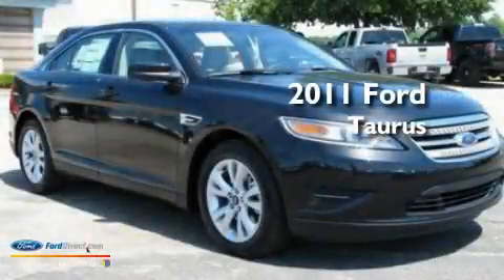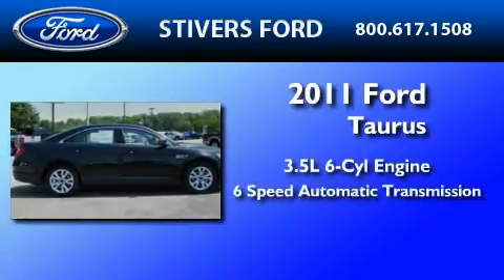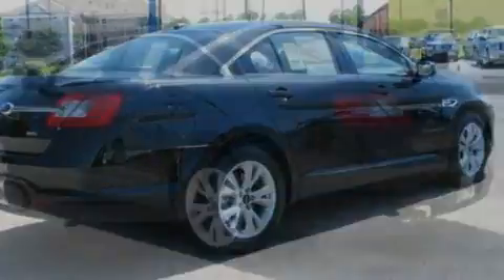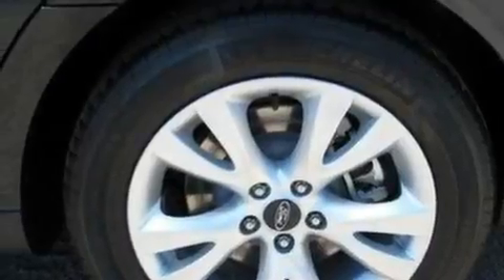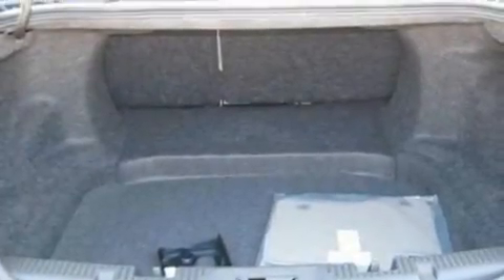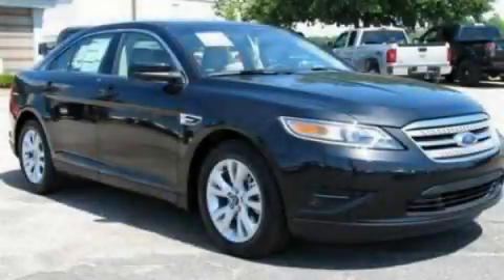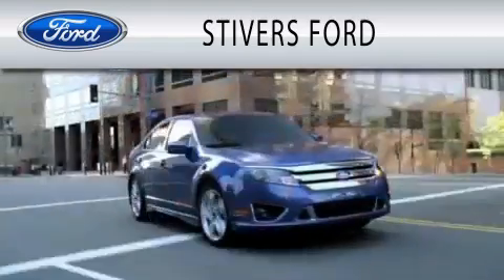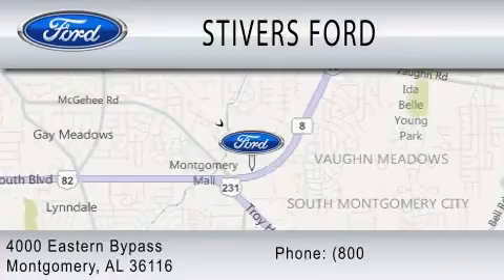2011 FORD TAURUS AL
Year : 2011
 Make : FORD
 Model : TAURUS
 Engine : 3.5L V6
 Trans . : AUTO 6SPD
 Exterior : BLACK
 Miles : 17
 Interior : STONE
 Stock : BH74091

 4000 Eastern Bypass
  , AL 36116